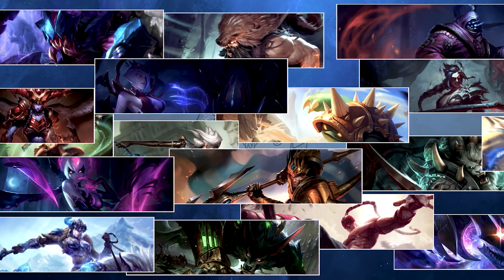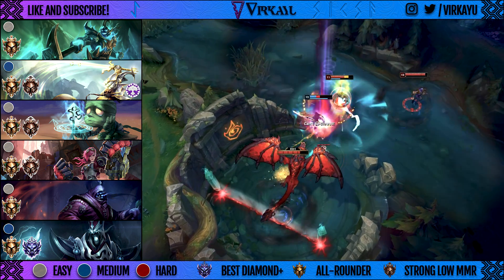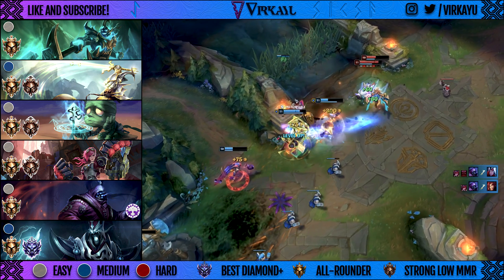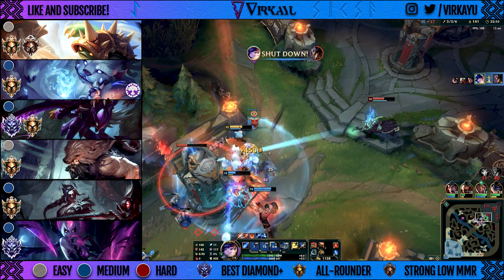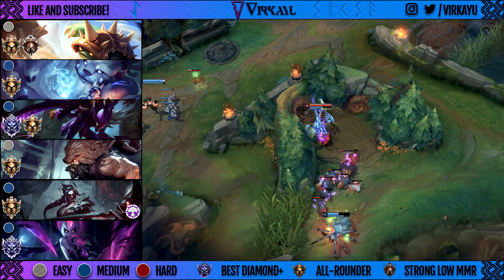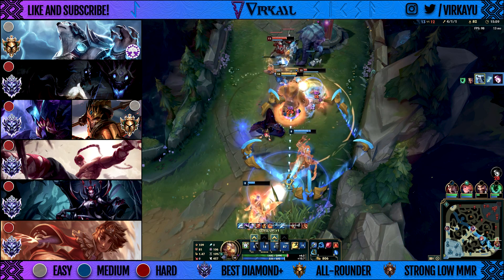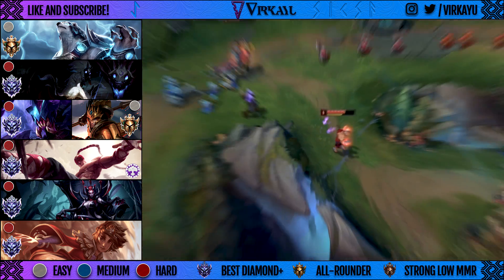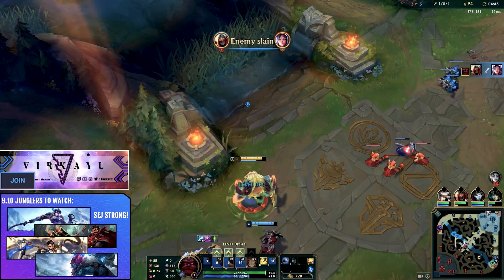Best Junglers For Patch 9.10 Onward (Options For All Ranks - League of Legends)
🔵 Climb and carry in Season 9 with the best and top junglers! 🔵 UdotGG

🔴 Create Bounties for the videos you want to see at Camelot

We take a look at some of the top and best junglers for  the Season 9 jungle from from Patch 9.10 onward that you can learn in order to rank up in League of Legends! Each champ is presented with a simple discussion and fancy graphics! This includes varying degrees of identifying strengths and weaknesses such as matchups, ganking, counter ganking, clearing faster, paying attention to lanes and wards, and outplaying your opponent mechanically.

Thumbnail artwork: Splash Art renders and my own